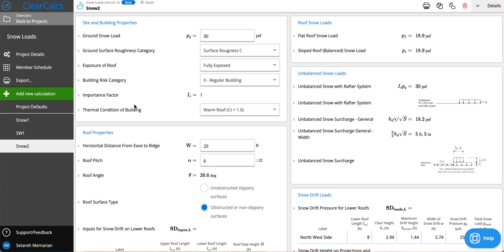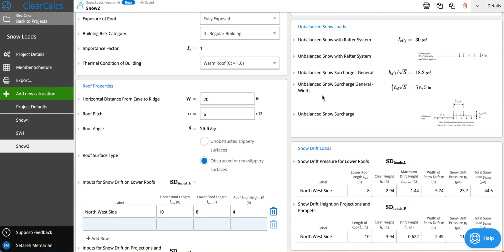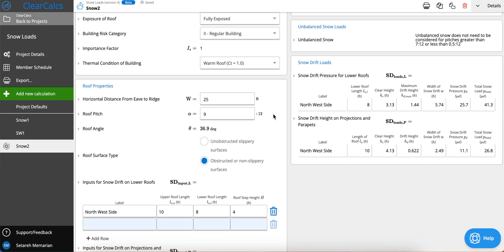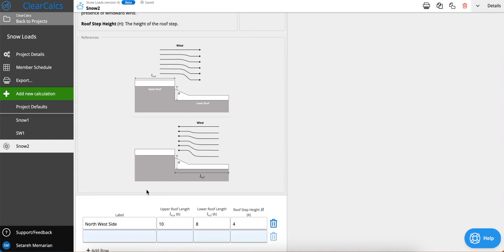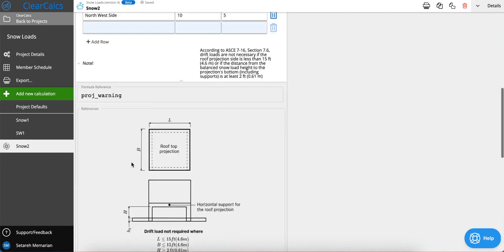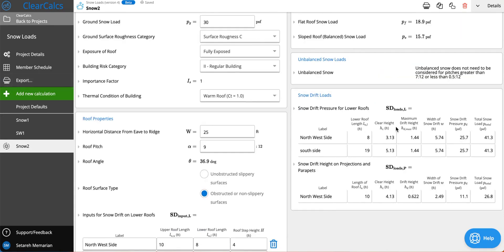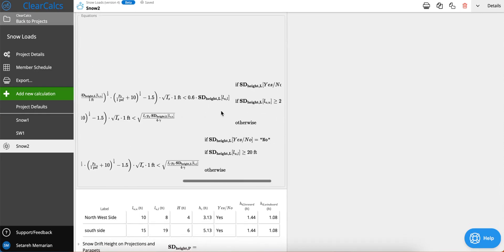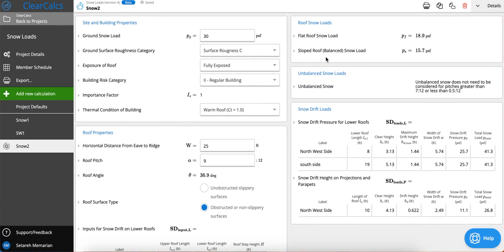Unbalanced and drift loads added to the Snow Load Calculator!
We're excited to announce new additions to our Snow Load Calculator to ASCE 7-16 - unbalanced snow loads and drift loads! 🌨️

1️⃣ The calculator will automatically determine whether unbalanced snow loads need to be considered based on horizontal distance from eave to ridge and roof pitch.
2️⃣ You can also use simple table inputs for calculating snow drifts on lower roofs and projections/parapets, giving you instant results for your snow drift pressures.

In case you need to plan for different scenarios when calculating snow loads and prevent localized overloading on specific areas of your structure.